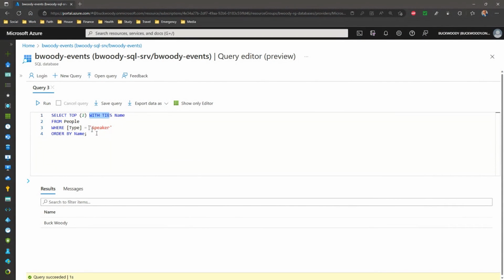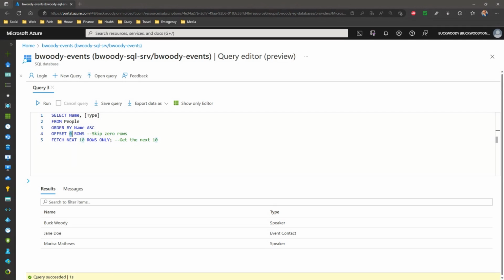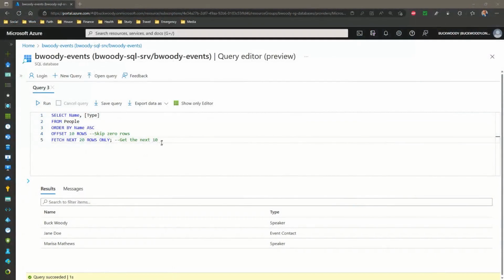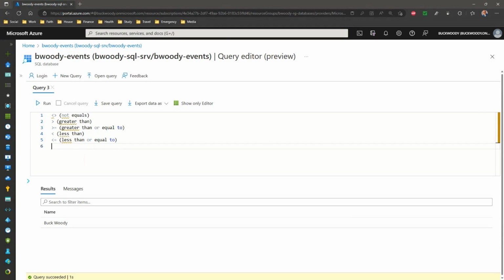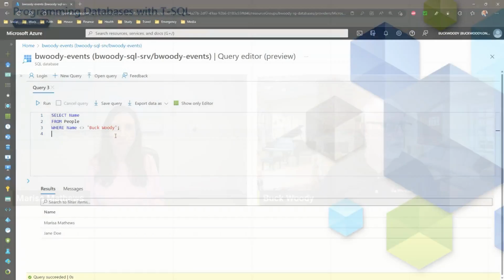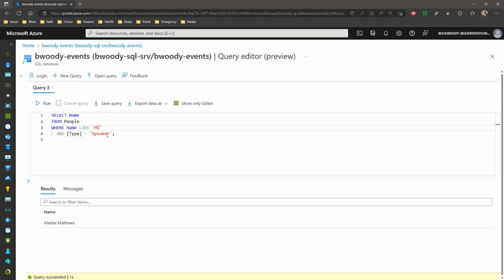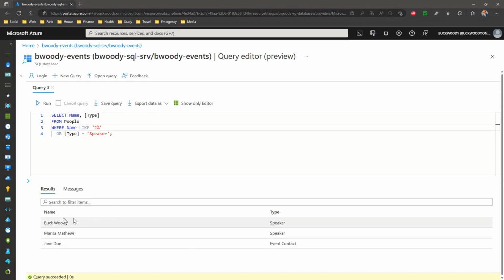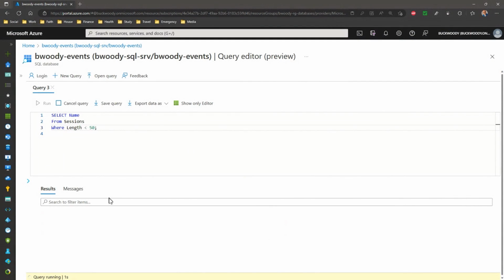Sort and Filter Results in Transact-SQL [3 of 7] | Programming Databases with T-SQL for Beginners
In this video, you will learn how to use Transact-SQL to sort and filter results.

For the full Get Started Querying with Transact-SQL learning path on Microsoft Learn,

0:00 Introduction
1:02 Demos: Sort & order data

📽 More episodes in the Programming Databases with T-SQL for Beginners series